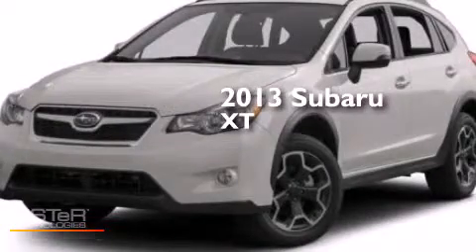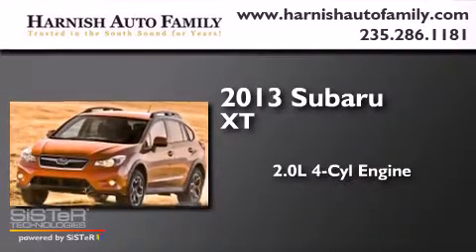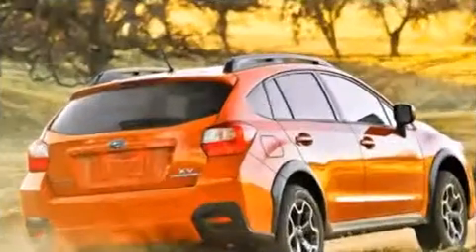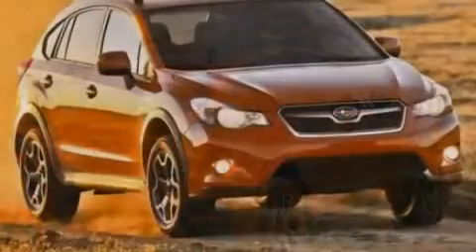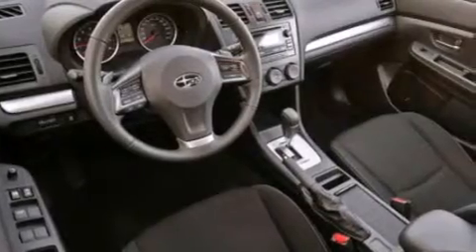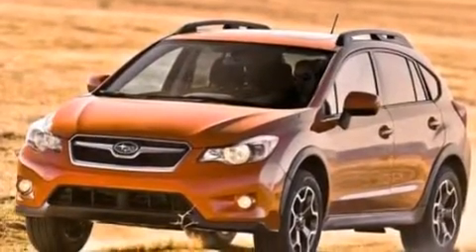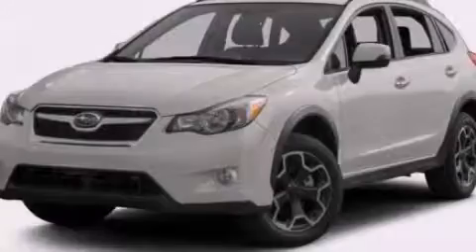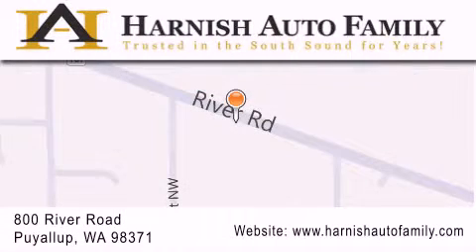2013 Subaru XT Puyallup WA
We've been honored to serve the Puyallup WA area , we promise that your experience at our dealership will exceed your expectations ! Year : 2013 Make : Subaru Model : XT Engine : 2.0L 4Cyl Trans . : Automatic CVT Exterior : Satin White Pearl Miles : 5 Stock : S5450 Harnish Auto Family 820 River Road Puyallup , WA 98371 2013 Subaru XT Puyallup WA